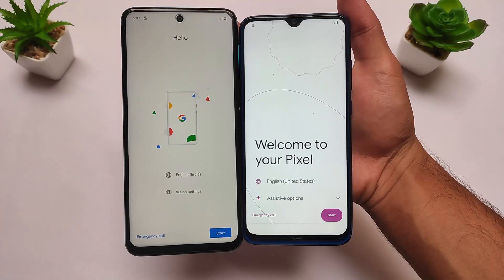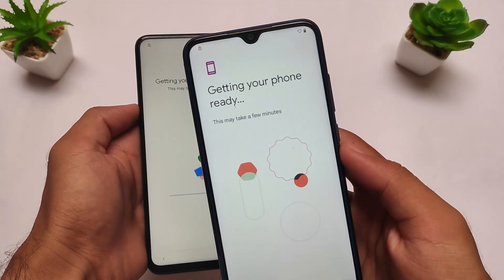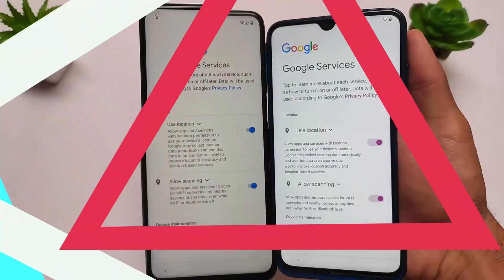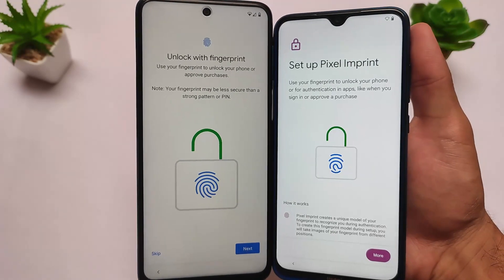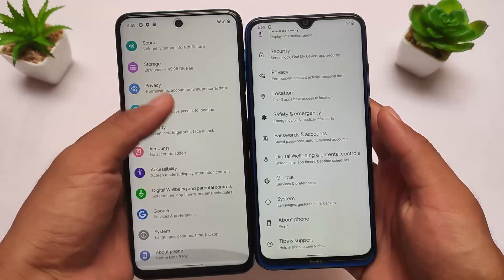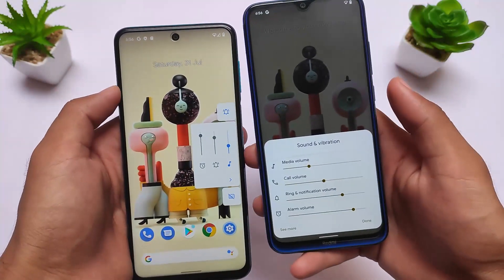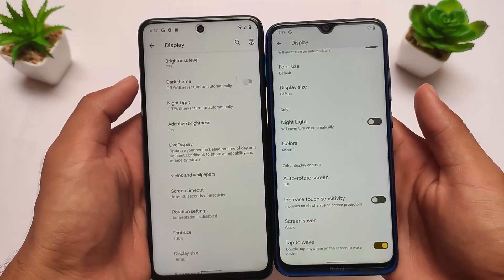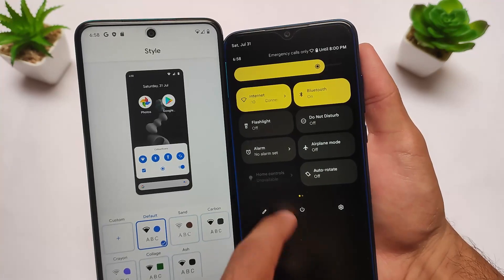Android 11 vs Android 12 - Setup Process | New Animations ? 😍🔥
Hey guys, What's Up? Everything good I Hope. In this Video, I'm gonna show you " Android 11 vs Android 12 - Setup Process | New Animations ?  " . Make Sure to watch this video till the end to understand everything.

Links :- why needed so ?